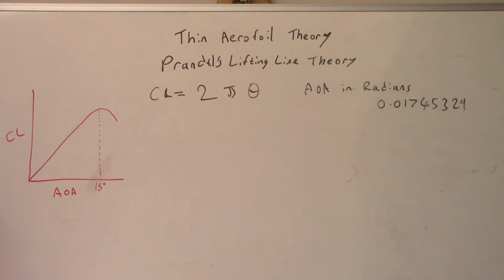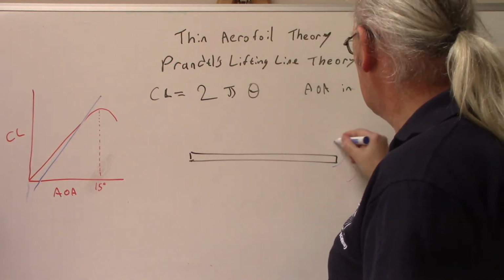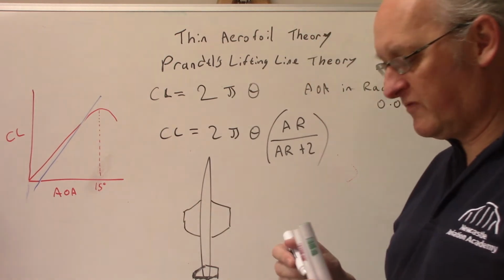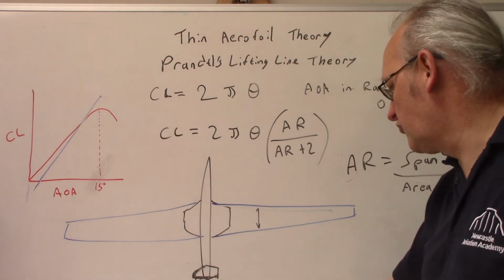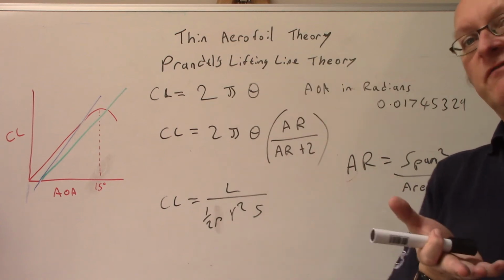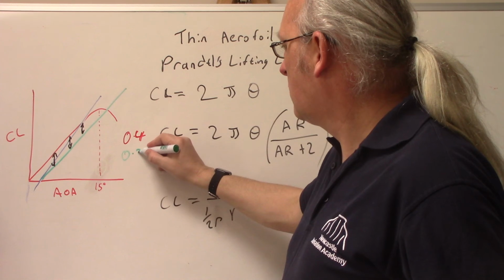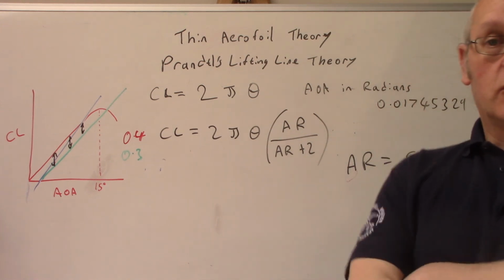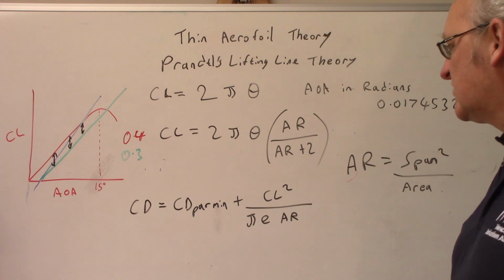Theoretical co efficient of lift and drag part 2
This video links to topic 2 of the BTEC RQF unit 48. You may be asked to calculate theoretical values for the co efficient of lift and drag. Hopefully some of the information here will help.